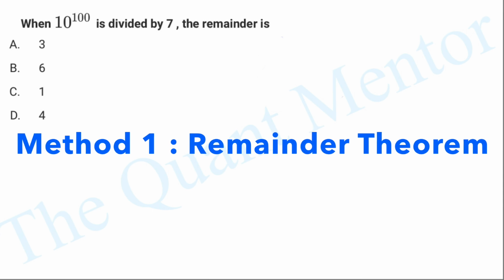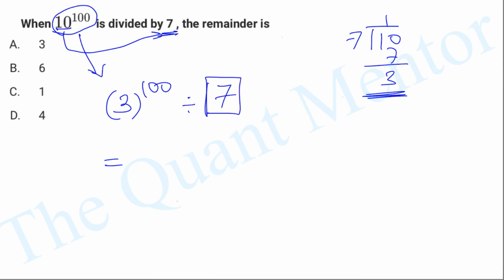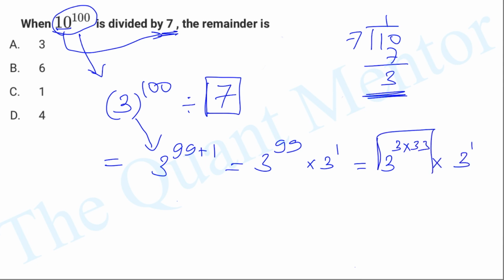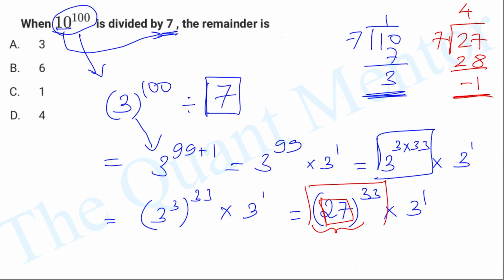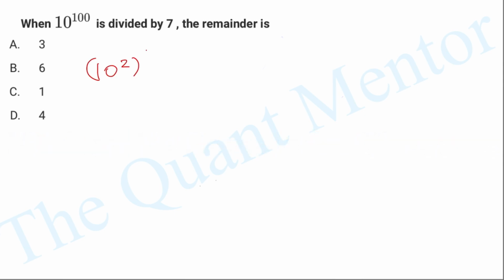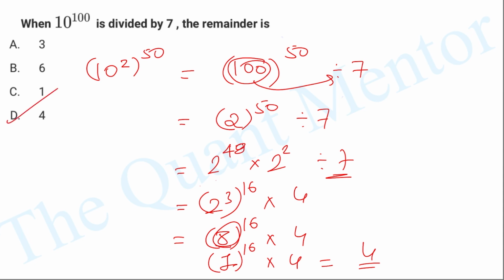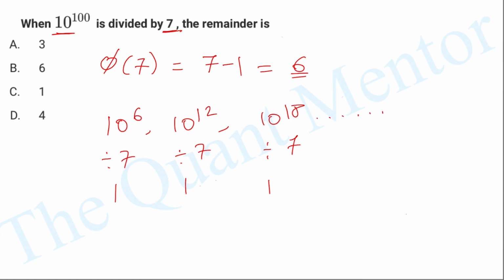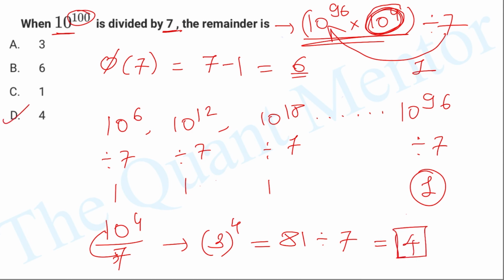CAT 2024 Slot 1 | Q13 Remainder Theorem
CAT 2024 saw the return of remainder! All three slots had questions based on remainders and here is the one from Slot 1.

Q. When 10^100 is divided by 7 , the remainder is :
A. 3
B. 6
C. 1
D. 4